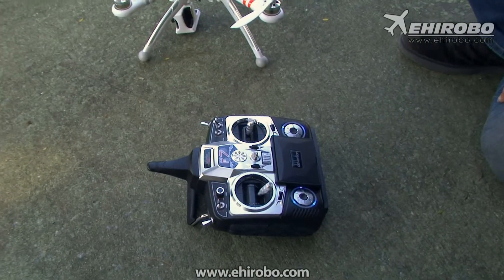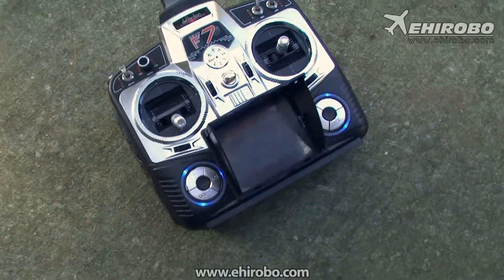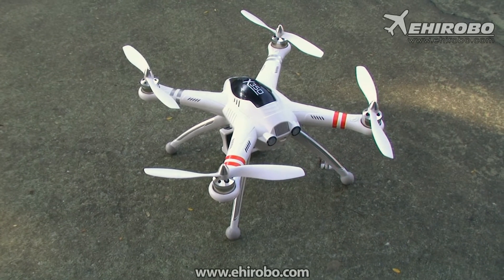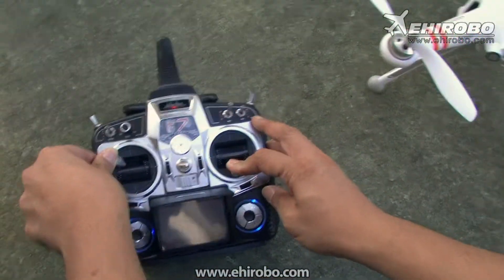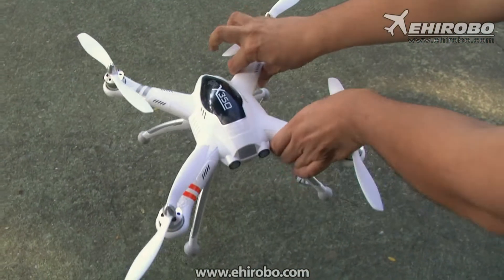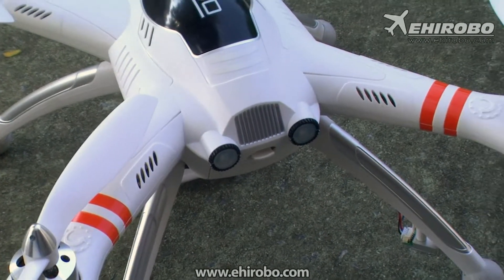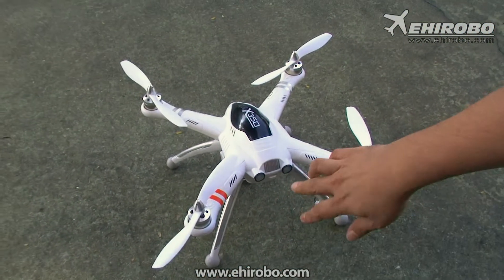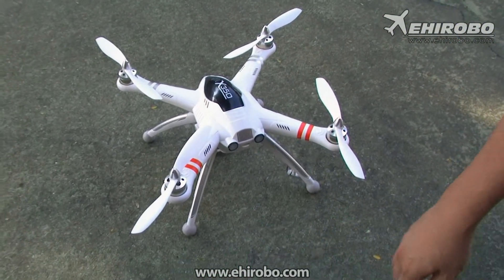eHIROBO.com Pre Flight Checking - WALKERA QR X350 GPS Drone 6CH Brushless UFO FPV Version 2.4GHz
WALKERA QR X350 GPS Drone 6CH Brushless UFO with RX-702 Receiver - 2.4GHz

Features:
‧GPS altitude hold system, realize hover function once the model leaves hands. Taking off and landing steadily to get a new flight experience
‧One key go home, the copter can automatically land at the home position by radio switch
‧Failsafe to return home and landing
‧Altitude sensor, adopt GPS / altitude hold technology to make a relative hover and lock the correct altitude
‧Stable mode with GPS and altitude hold
‧Flight time up to 10 to 15 minutes
‧Adopt anti-vibration camera mount(optional), suit for GoPro camera (not included)
‧Anti-vibration camera mount can do multi-angle direction control, maximum ensure shoot picture quality (purchase separately)
‧Upgrade to FPV system, the QR X350 can upgrade to WALKERA FPV system, the pilot can enjoy the first person view fun flight. (Need to complete ‧DEVO F7 transmitter, FPV module, camera, FP transmission wire)

Specification:
‧Main rotor dia.: 556mm
‧Main rotor length: 206mm
‧Main motor: WK-WS-28-008A
‧Battery: 11.1V 2200mAh 25C Li-Po
‧Flight time: approx. 10 - 15minutes
‧Flying weight: less than 1200g
‧Brushless ESC: WST-15A (G/R)
‧Receiver: DEVO-RX702
‧Transmitter: DEVO F7
‧Rotor type: quad-copter
‧Weight: 792g (battery included, without camera mount)
‧Dimension: 290*290*180mm
‧Box dimension: 550*118*503mm